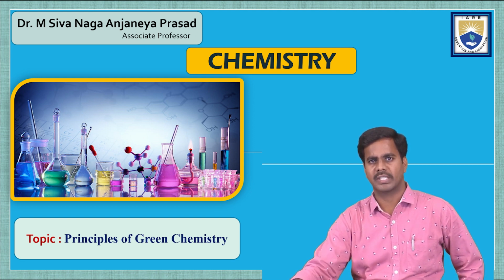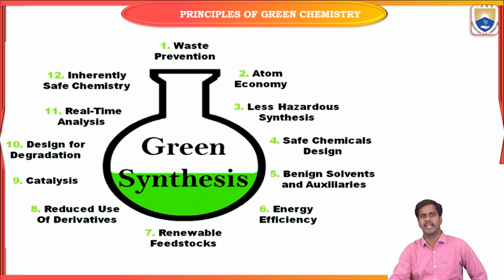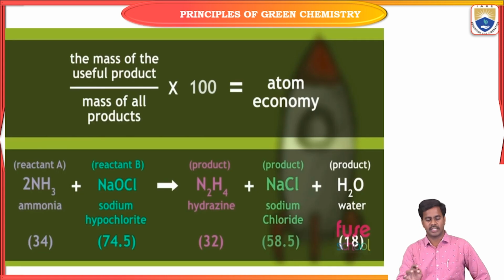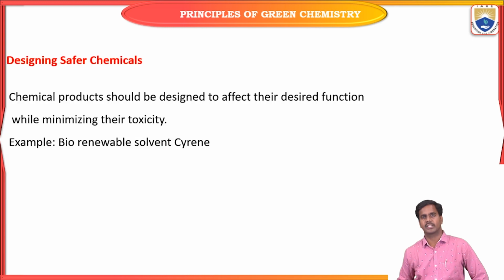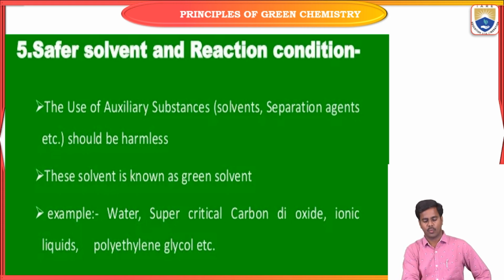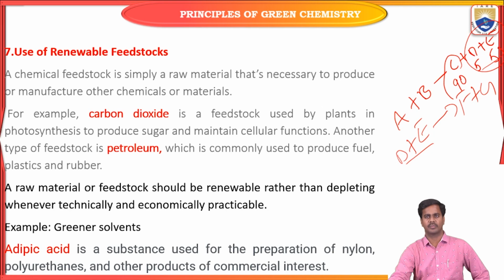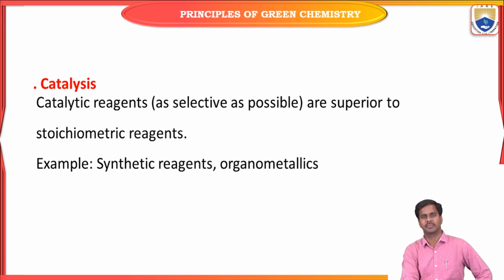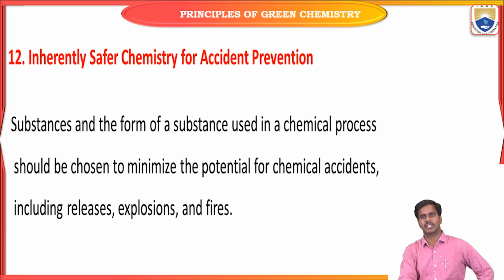Principles of Green Chemistry by Dr. M Siva Naga Anjaneya Prasad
Principles of Green Chemistry by Dr. M Siva Naga Anjaneya Prasad | IARE

Telangana, India.